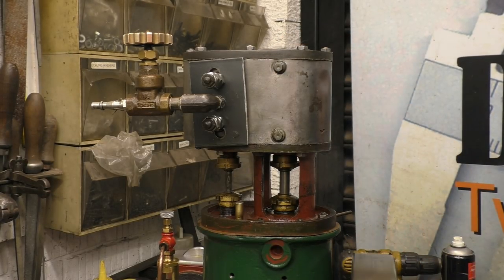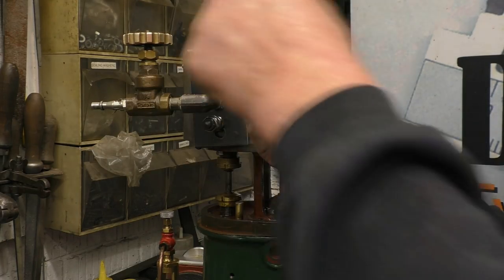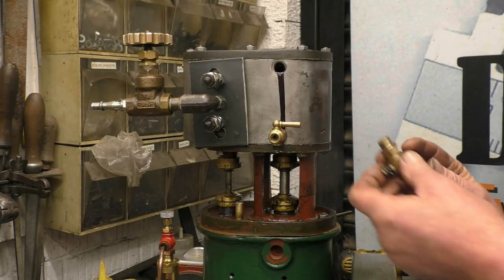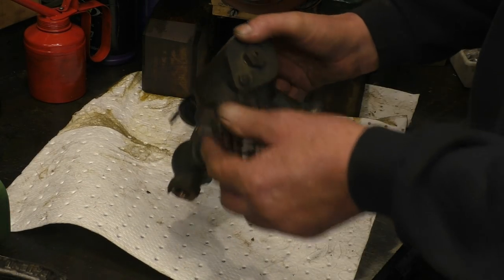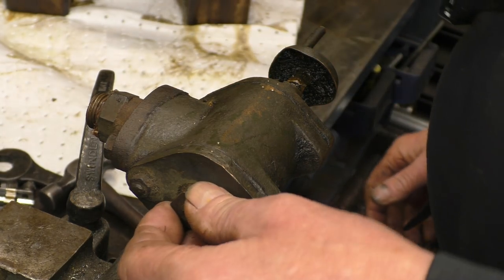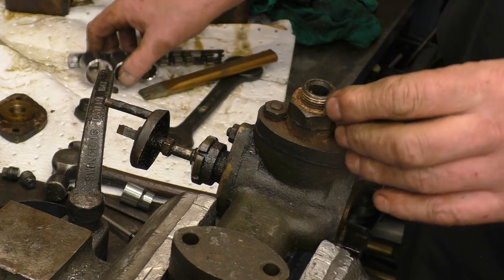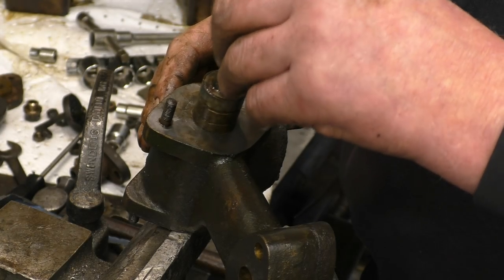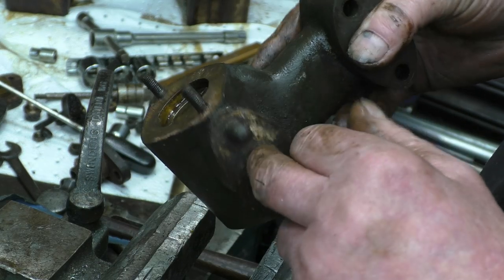Stuart Engine P30 . Steam Control Valve